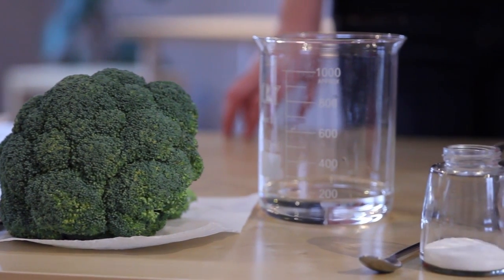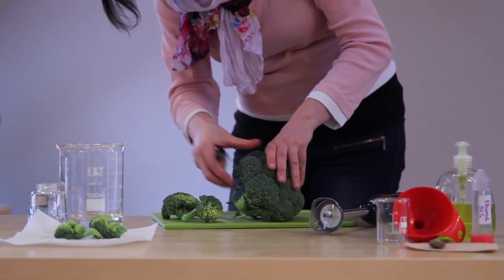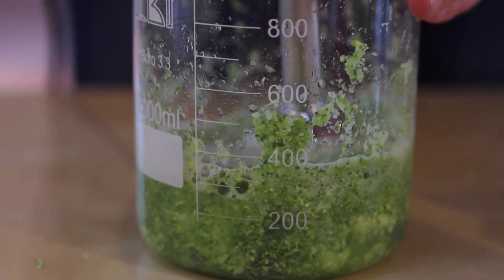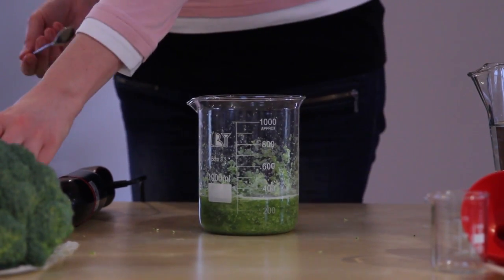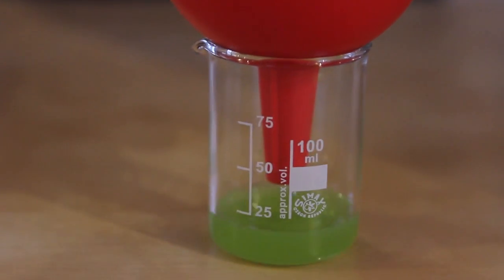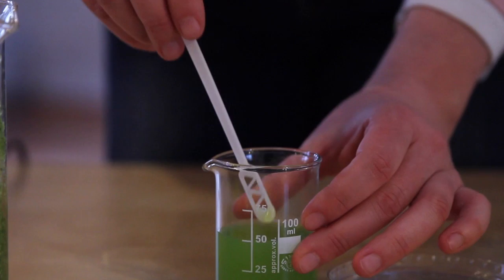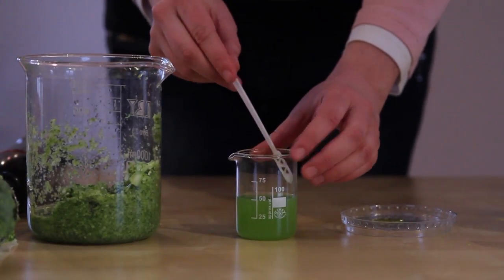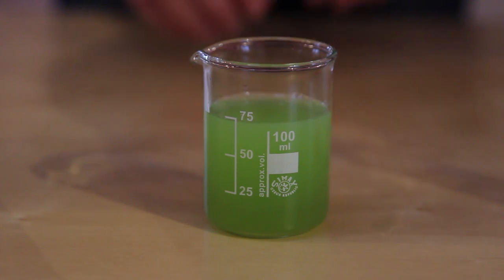How to Extract DNA from Broccoli?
This experiment is a part of the lesson plan "What Is My DNA Like? designed for children aged 10-12. If you'd like to see the entire lesson plan, go

Author: Magdalena Jarzębowska
Speaker: Roy Rossi
Methodology: Agnieszka Napora
Translation: George Lisowski
Producer: Agnieszka Żarnowska